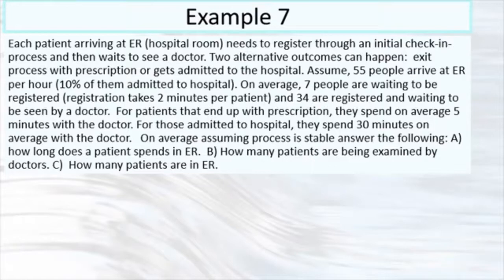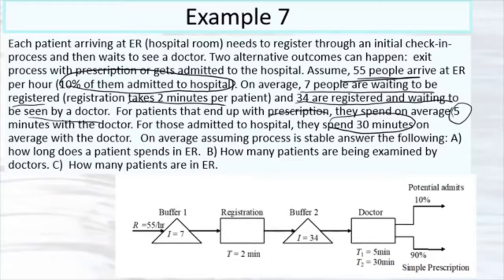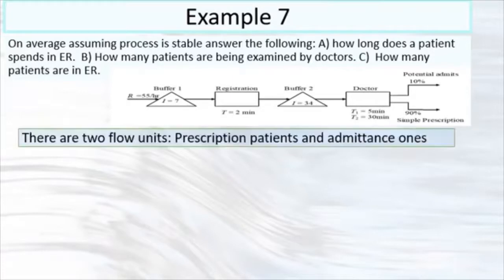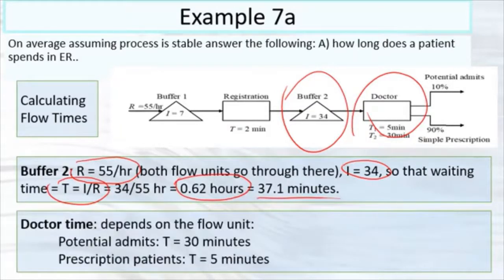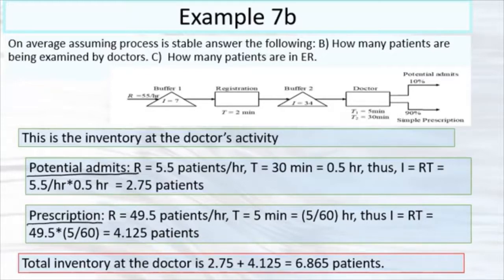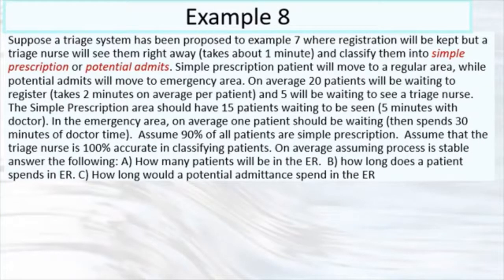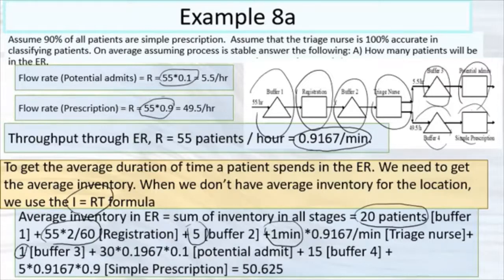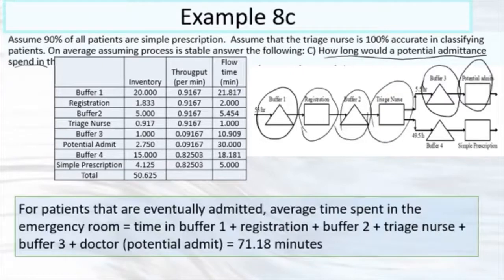Process Flow Measure Video 2